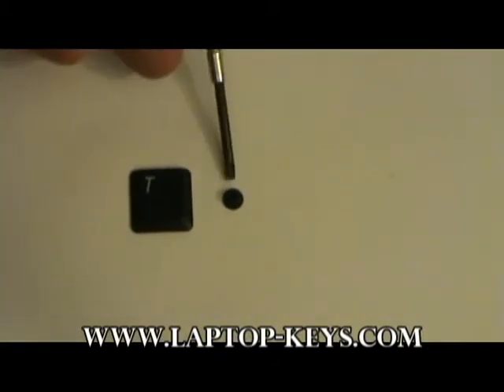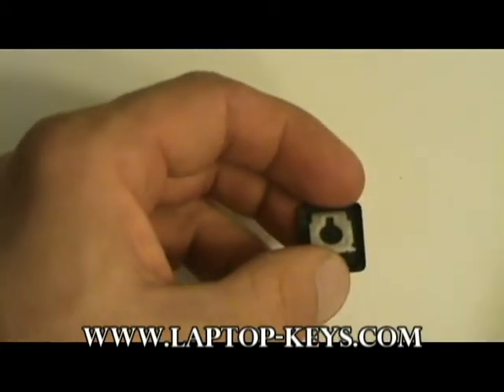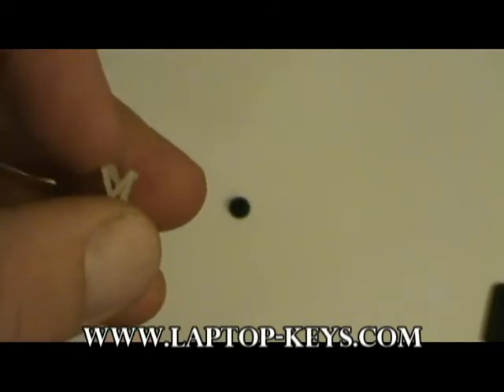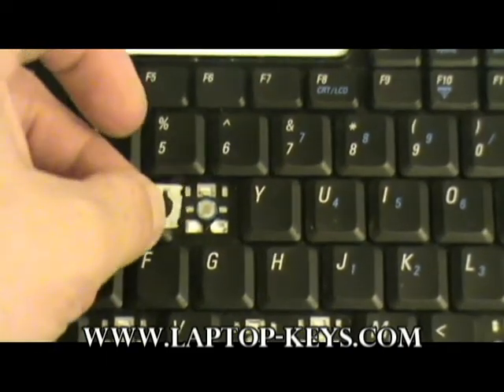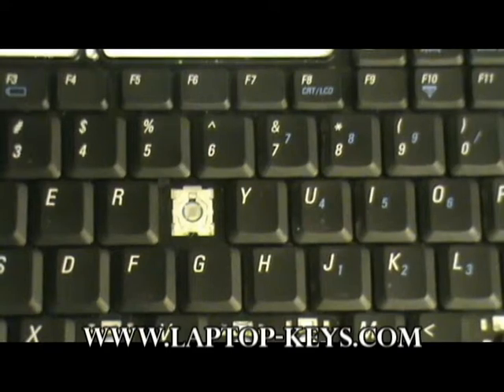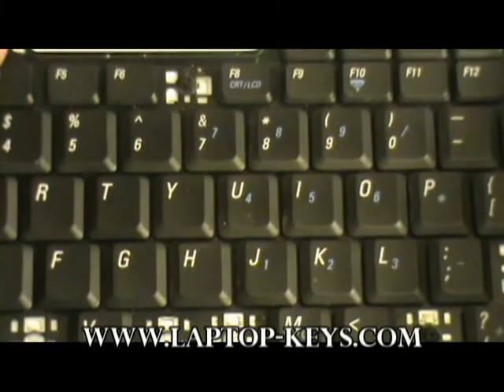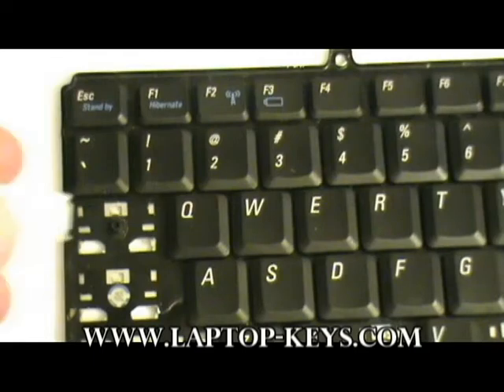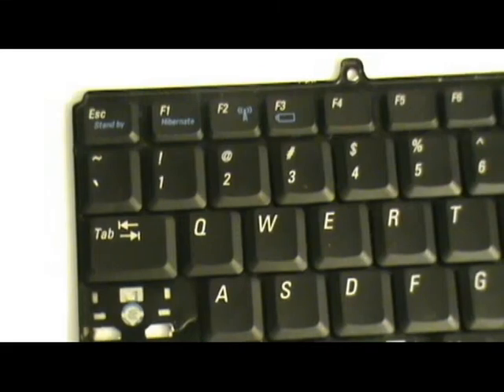Replacement Keyboard Key Dell Inspiron Latitude Precision Installation Repair Fix Guide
Video guide on how to replace Dell keyboard mechanisms when ordering from laptop-keys.com